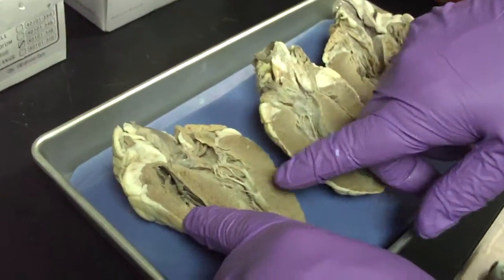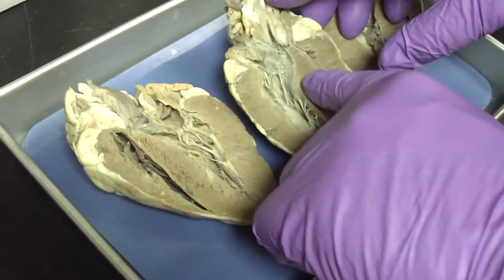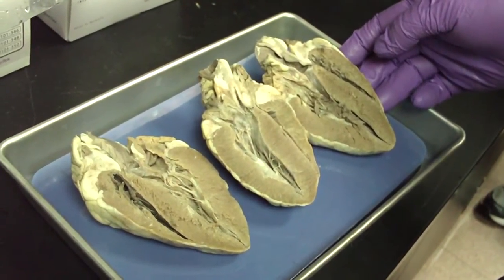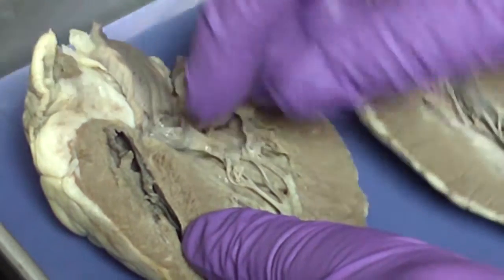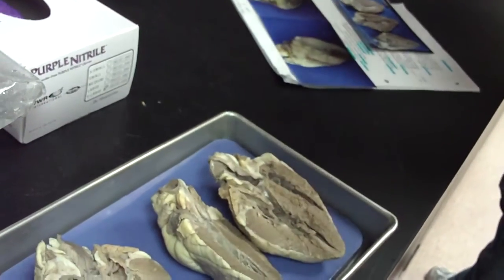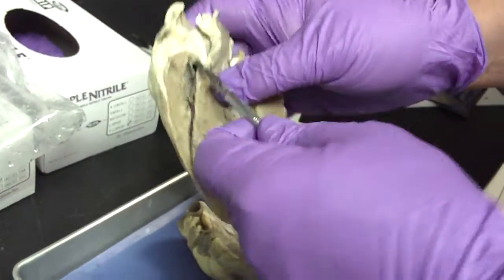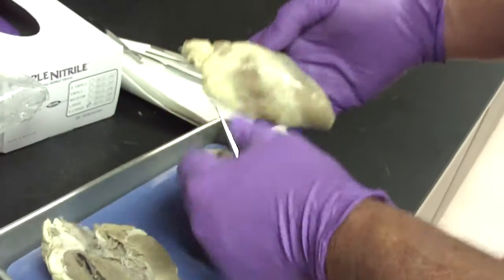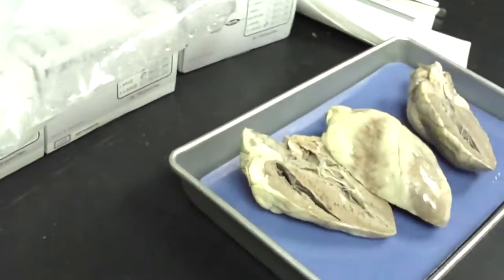Heart anatomy, pericardium, myocardium, epicardium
Heart anatomy.  Identifing pericardium, myocardium, epicardium